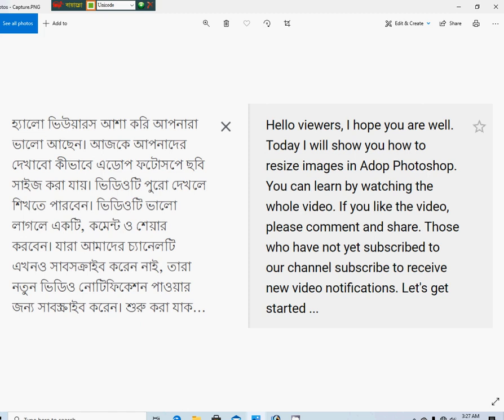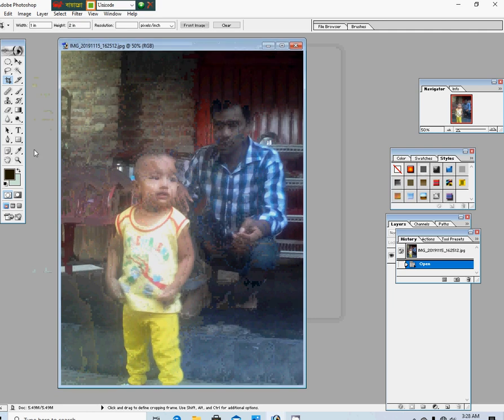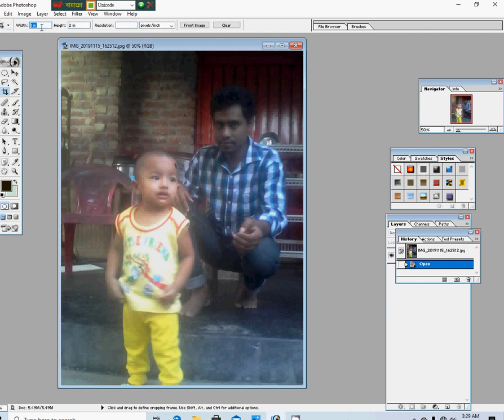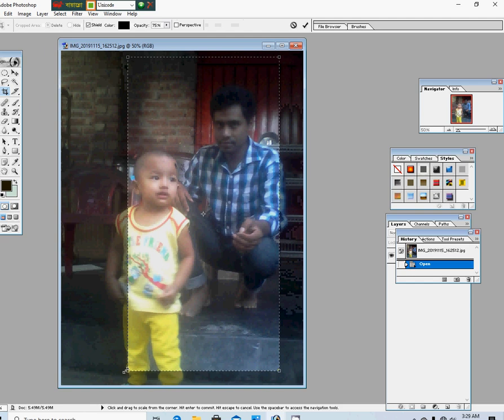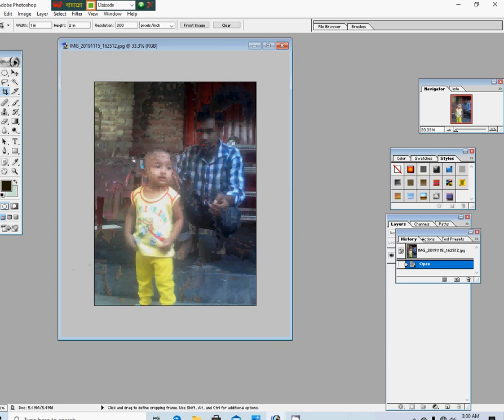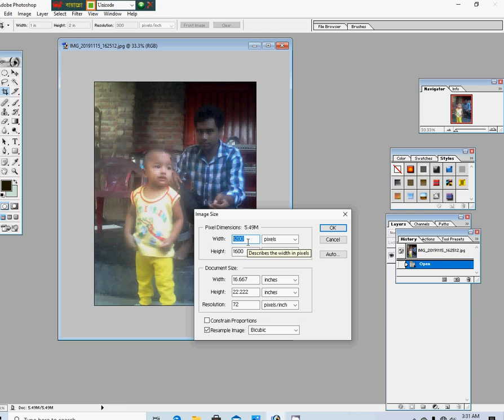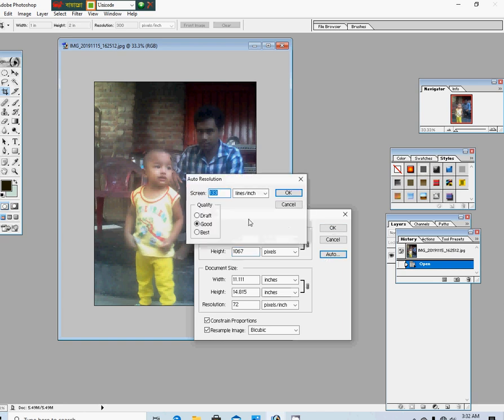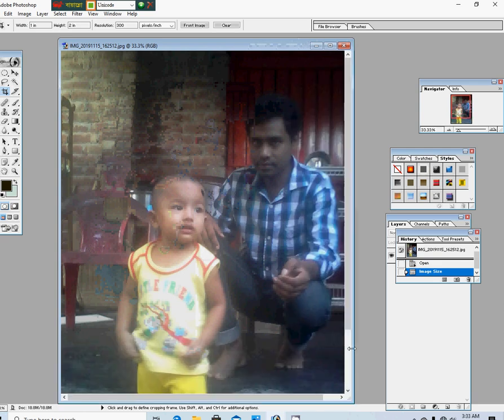How to resize image in adobe photoshop? Image resize in adobe photoshop.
This video will show you how to resize image in adobe photoshop. If don't know how to resize then you can watch this video. This video is helpful for beginner.